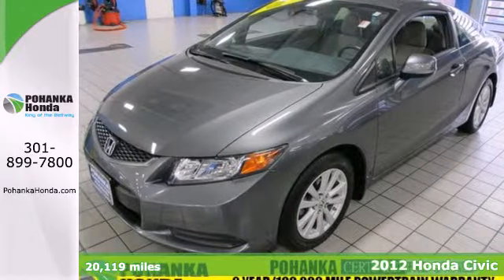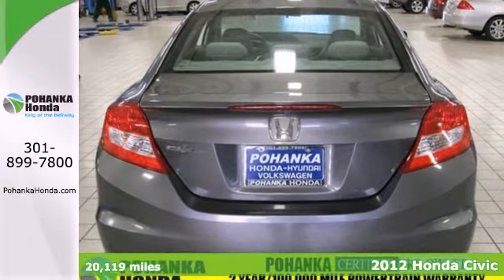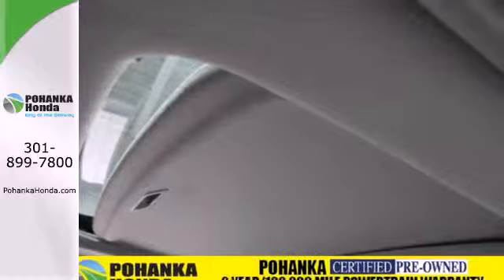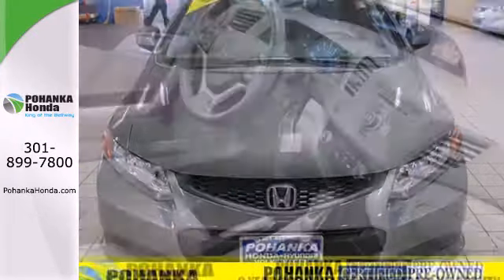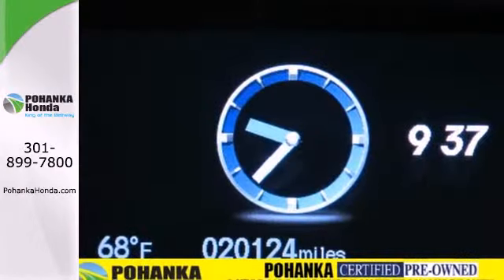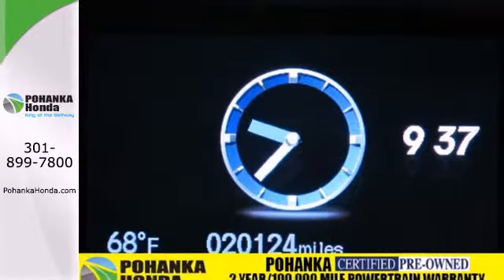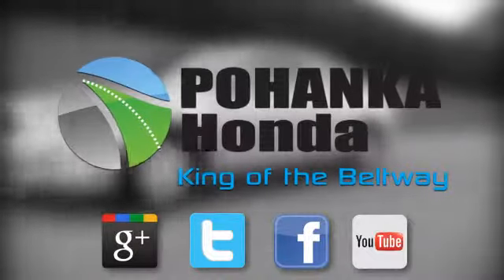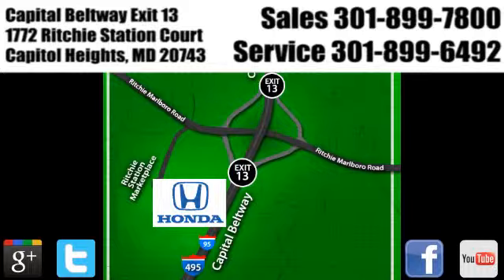2012 Honda Civic Washington DC Honda Dealer, MD HDH527101A - SOLD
Year: 2012
Make: Honda
Model: Civic
Trim: EX
Engine: 1.8L I4 SOHC 16V i-VTEC
Transmission: 5-Speed Automatic
Mileage: 20119
Stock #: HDH527101A
*CLEAN CARFAX, 1 OWNER, *HONDA FACTORY CERTIFIED WITH 7 YEAR/100,000 MILE WARRANTY/ RATES AS LOW AS 1.9%!, And JUST TRADED IN ON A NEW HONDA. Compact car giant introduces the all-new 2012 Civic. This wonderful Honda Civic is just waiting to bring the right owner lots of joy and happiness with years of trouble-free use. The Insurance Institute for Highway Safety gave the Civic a safety rating of "TOP SAFETY PICK." Pohanka Honda, King of the Beltway!

Address:
1772 Ritchie Station Court Capitol Heights MD